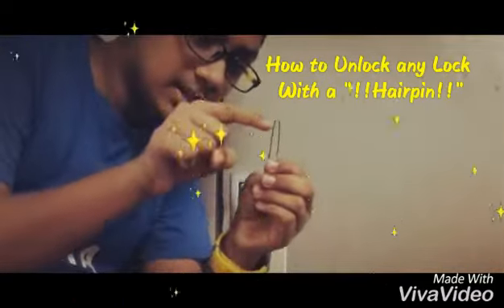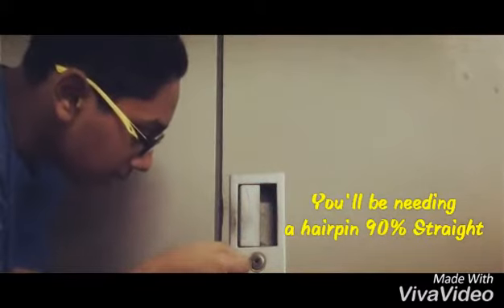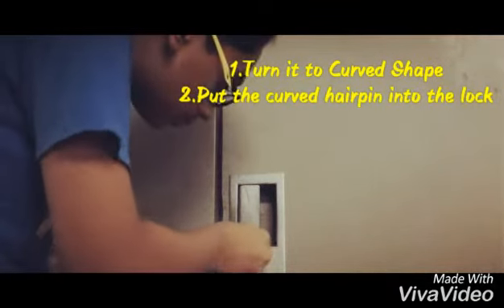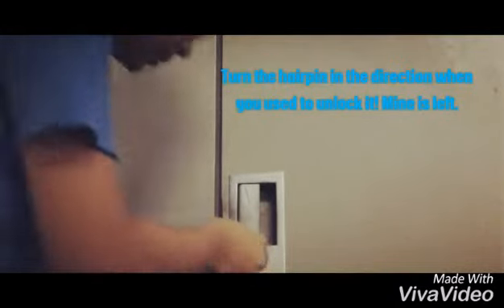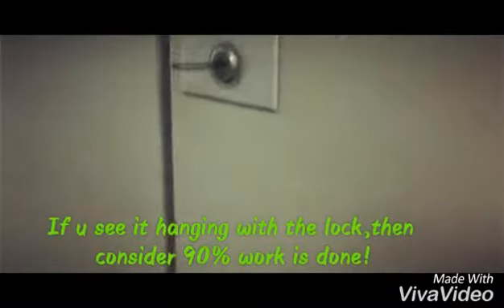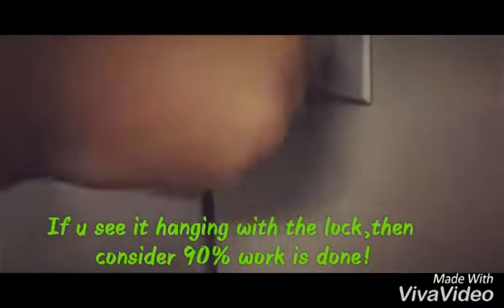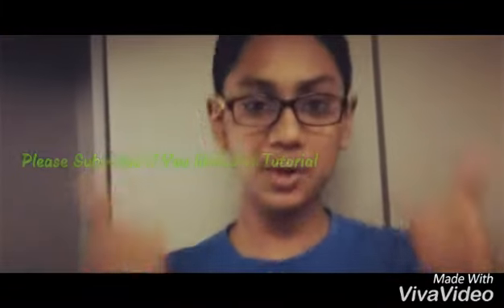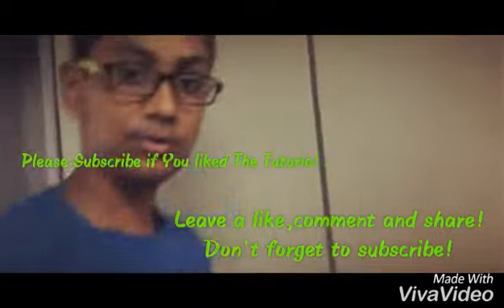How to unlock any locked door or drawer with a hairpin!!100% working tips with video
Most of the people for get that where they kept their keys.Sometimes they lost them.Here is a guideline that  can help them open their drawers or doors easily in JUST 3 MINS!

Gamerz Zone Raafi